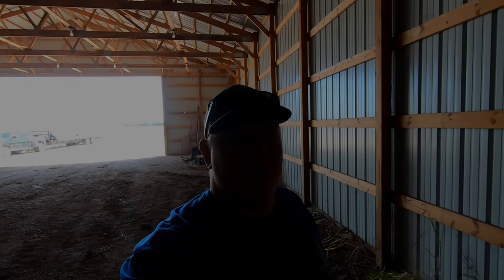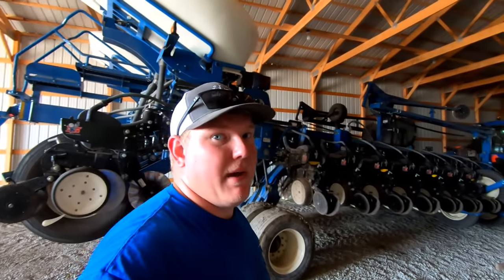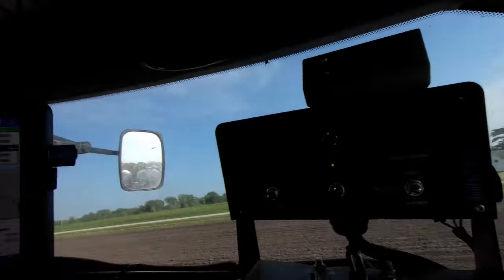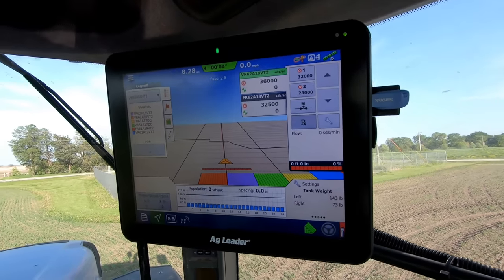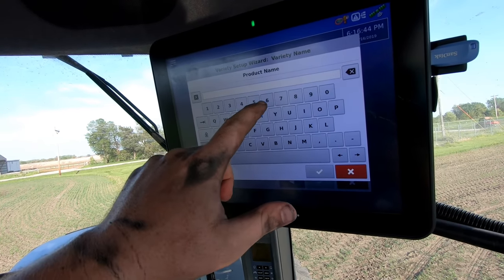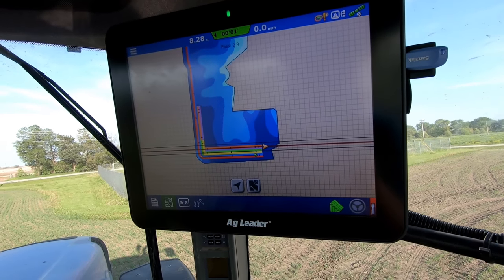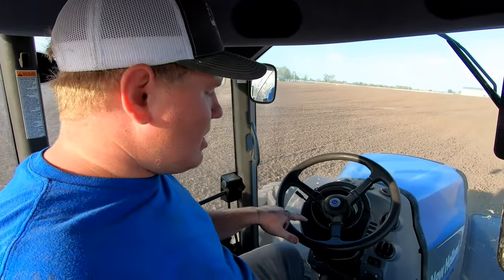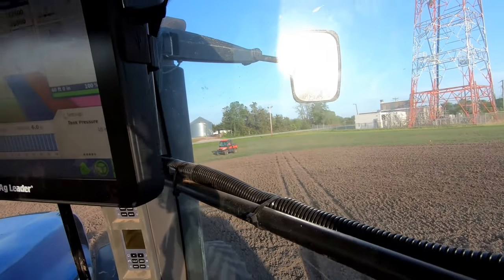Planting an 11 Hybrid Champion Seed Plot with Ag Leader Technology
Video of Planting an 11 Hybrid Champion Seed show plot using Ag Leader Technology.  Half of the Planter is running a flat rate, the other half is running a seeding prescription.

iowANFarmer, Ben Van Roekel, is a 2nd generation farmer in southern Iowa. His goal on YouTube is to showcase what millennial farmers have to offer to the agricultural community. He hopes to give the general public a glimpse into what life is like on an American corn, soybean, and hay operation. The channel will focus on farming equipment, repairs, precision ag, and daily operations on the farm. Join him in his daily trials and tribulations in the changing agricultural environment.